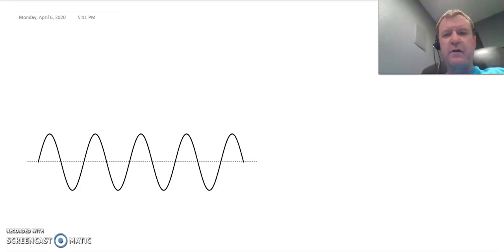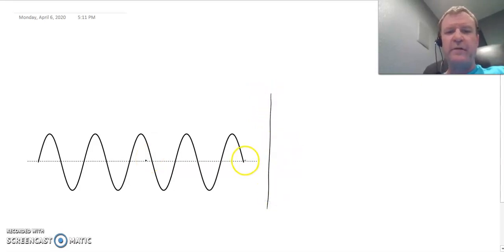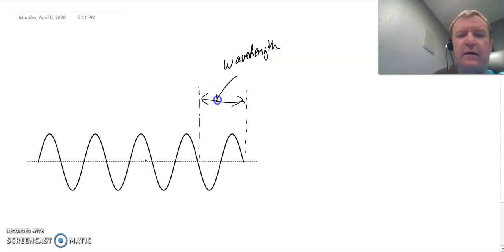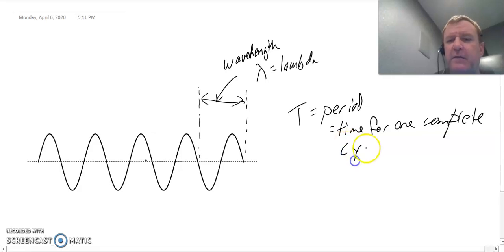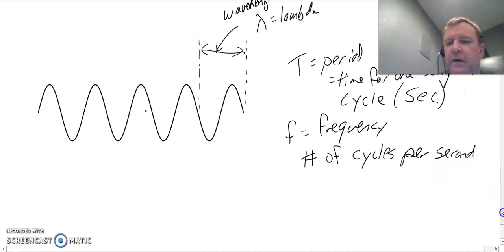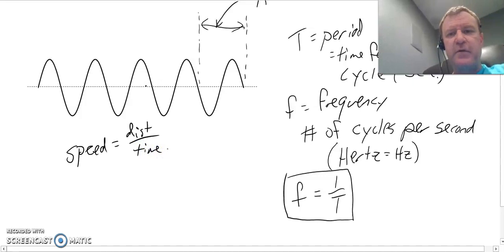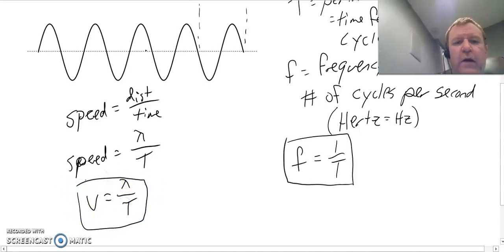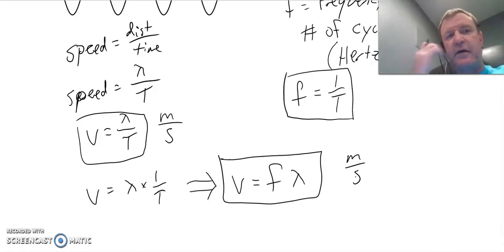Wave Speed intro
Some wave terminology and wave speed equation